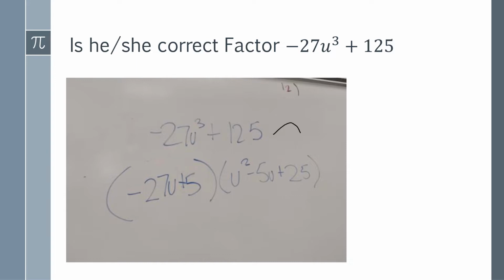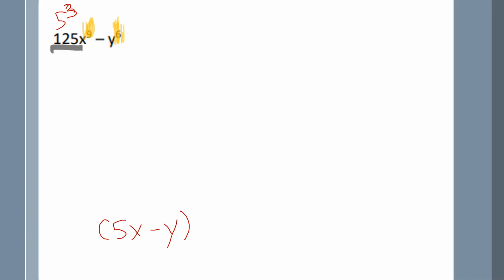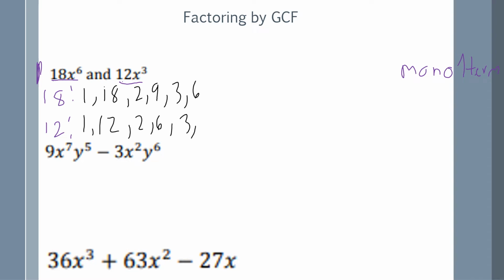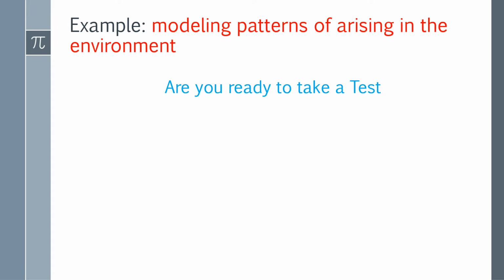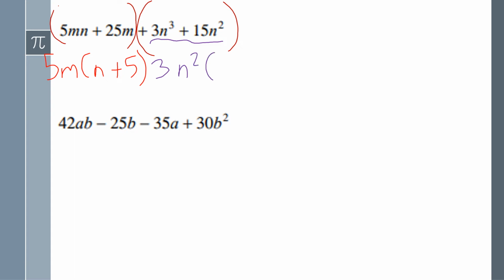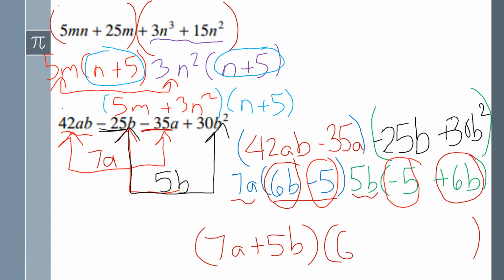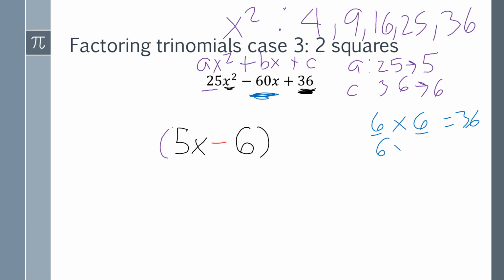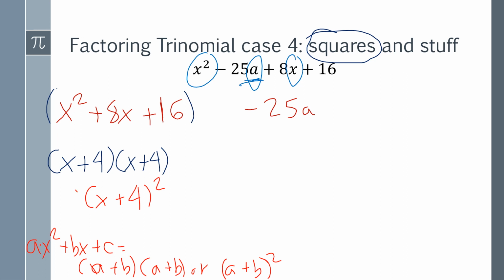Factoring Polynomials in ways